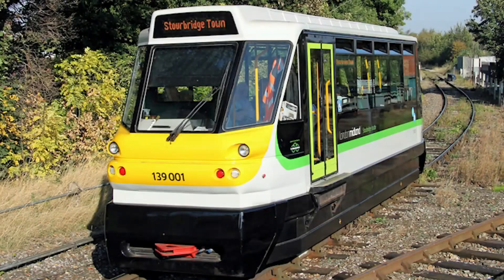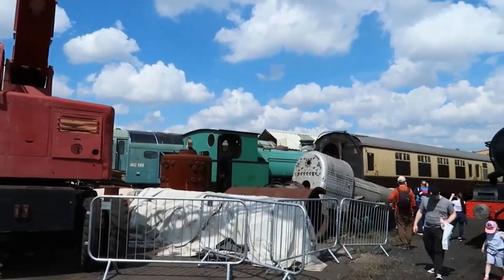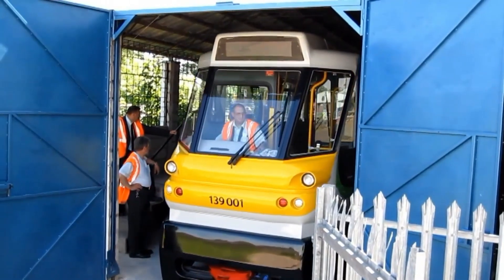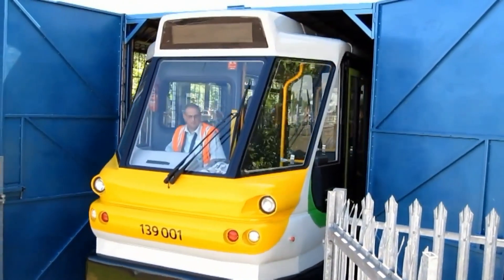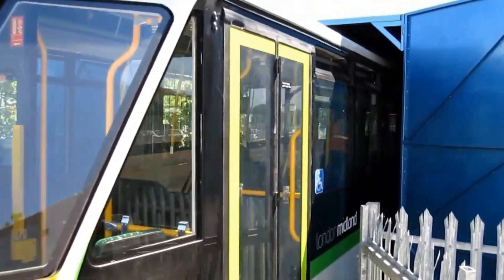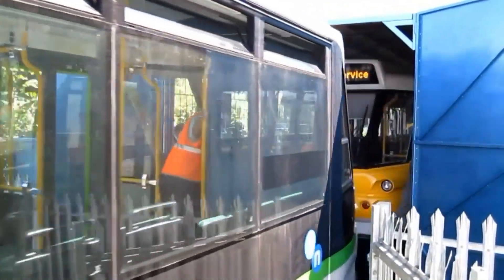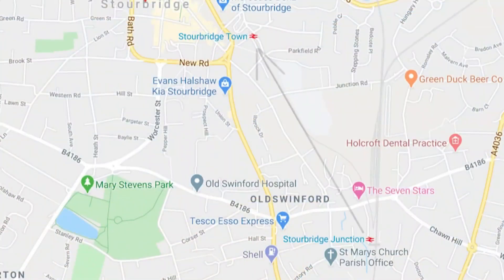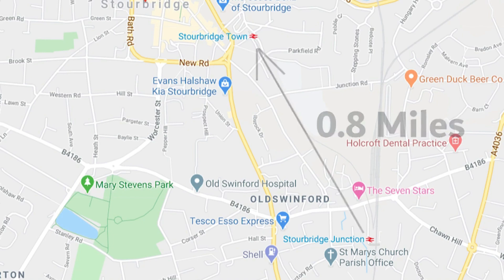Class 139: Revolutionising Short-Distance Rail Travel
Discover the innovative British Rail Class 139, commonly known as the "Parry People Mover." Designed for short-distance travel, this lightweight railcar utilizes flywheel energy storage to provide an eco-friendly and efficient transportation solution. In this video, we delve into the technology behind the Class 139, its development by Parry People Movers, and its operational role on the Stourbridge Town branch line. Join us as we explore how this unique railcar is transforming the future of sustainable transit.